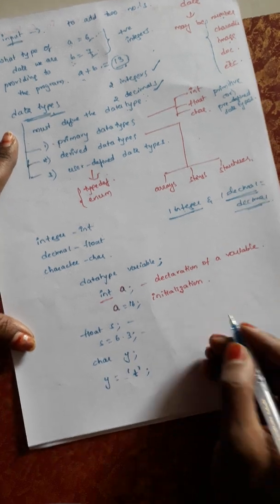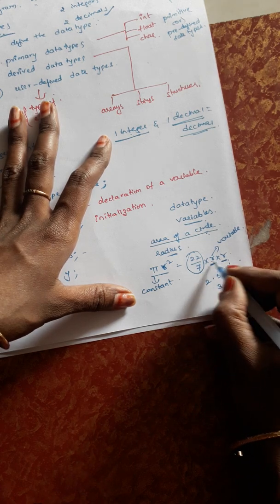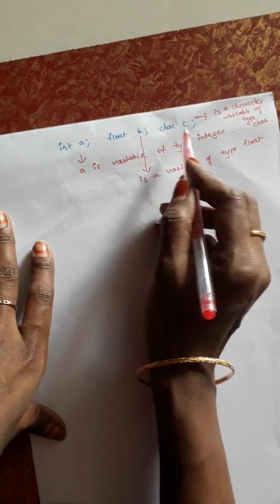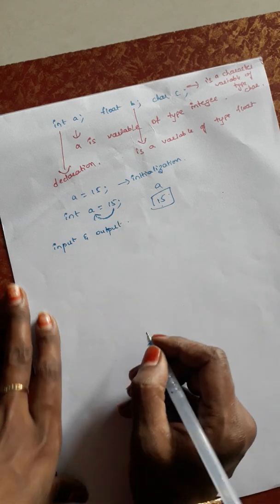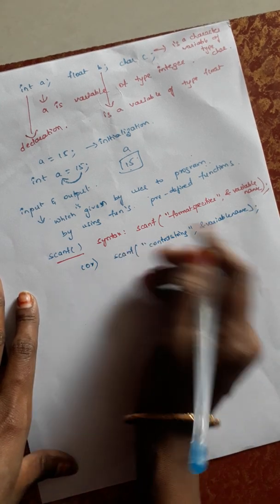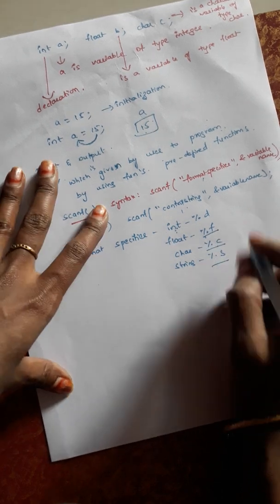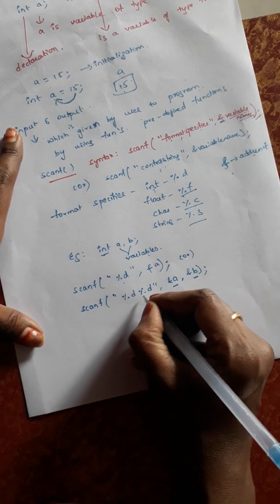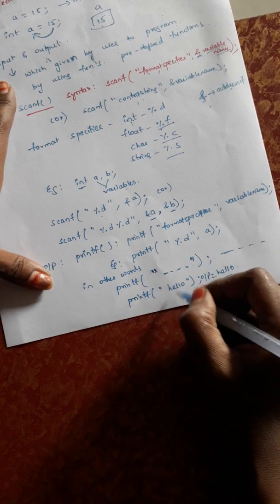First program in C part-2